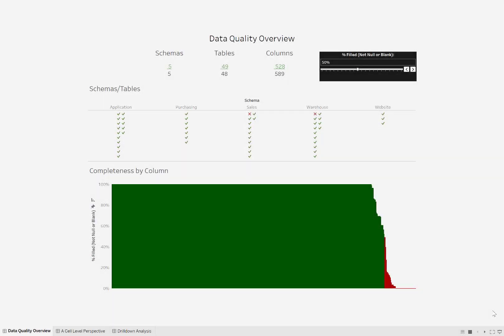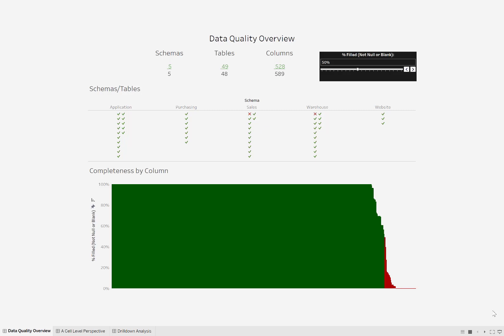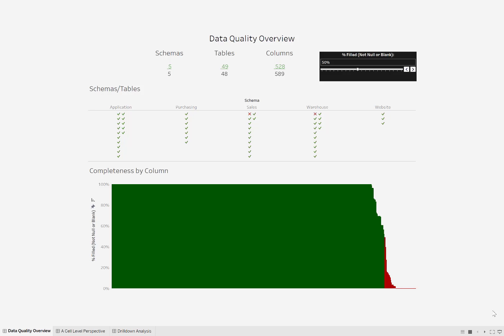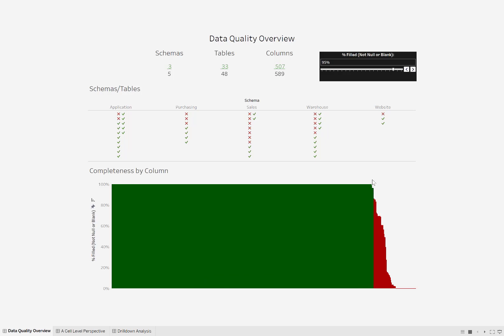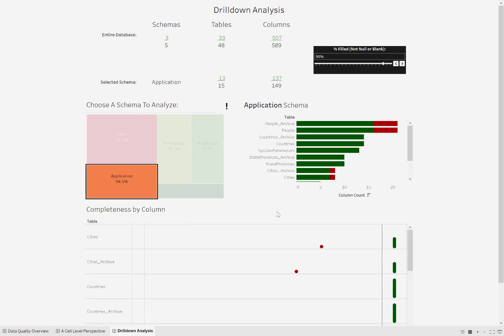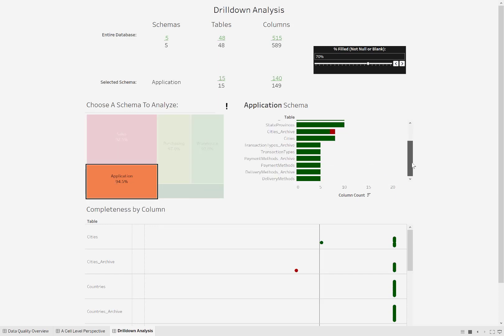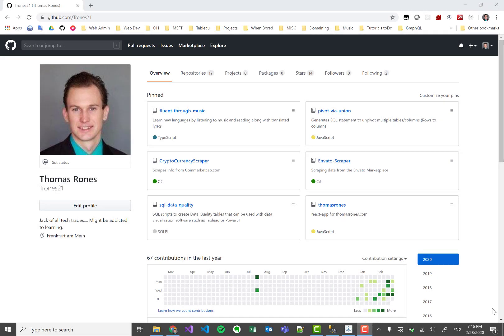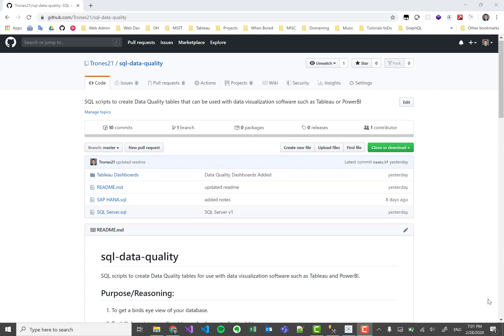Data Quality Dashboards & Scripts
Showing some RDBMS Data Quality Tabeau dashboards and the Github Repo with the SQL scripts I use to generate the data necessary.